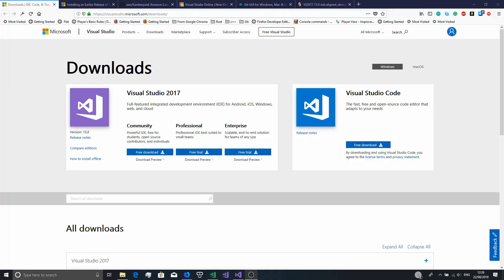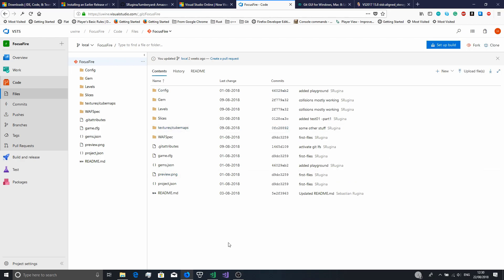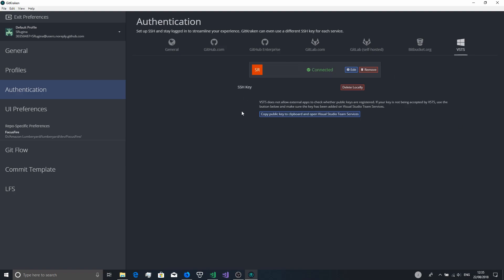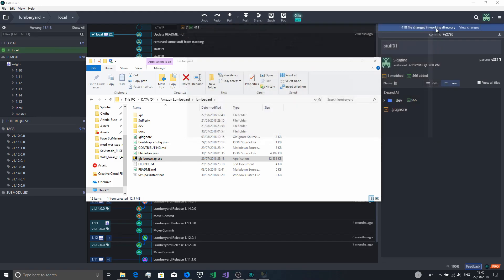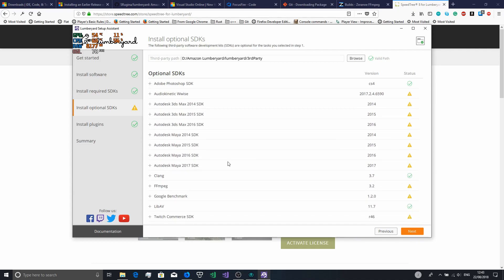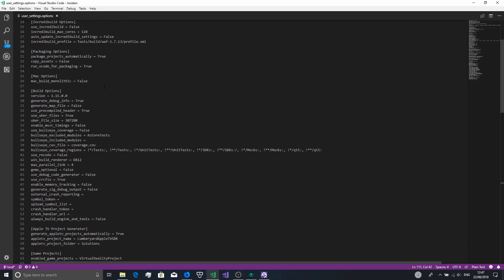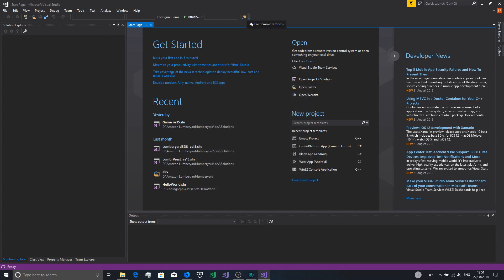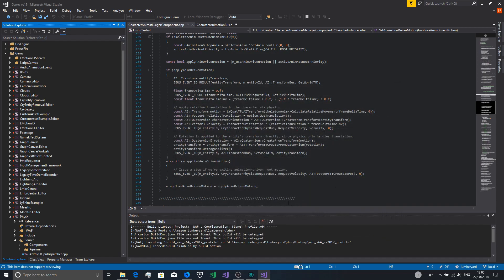#0 Lumberyard: Setup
In this video we cover how to setup Amazon Lumberyard.